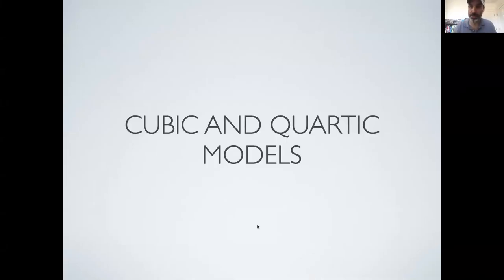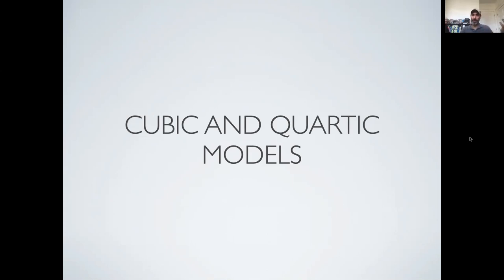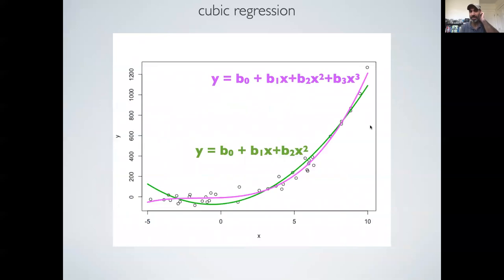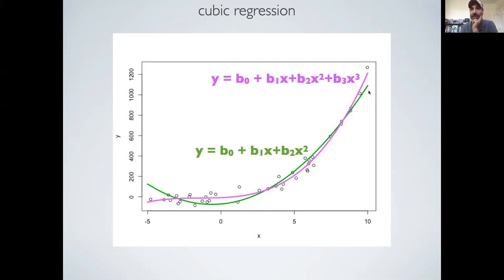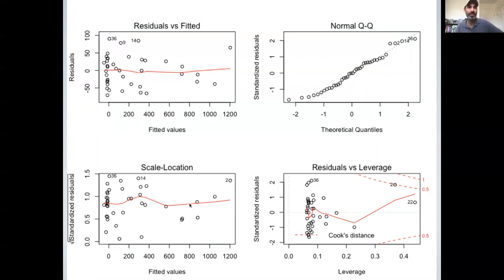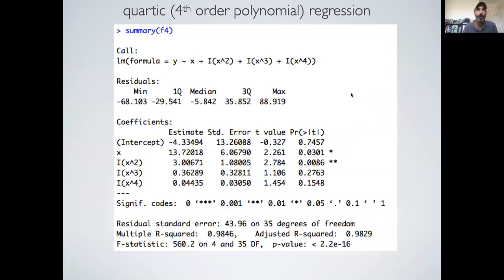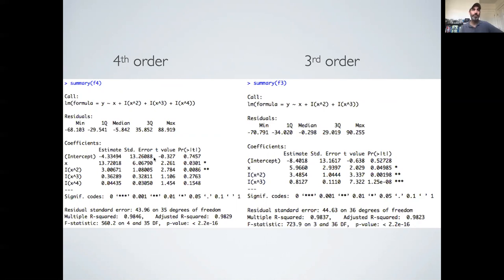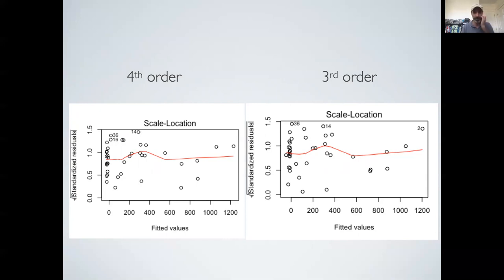EE375 Lecture 11c: Cubic and Quartic regression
Continues our example problem on polynomial regression by fitting 3rd and 4th order polynomials, comparing these to each other and the quadratic fit.